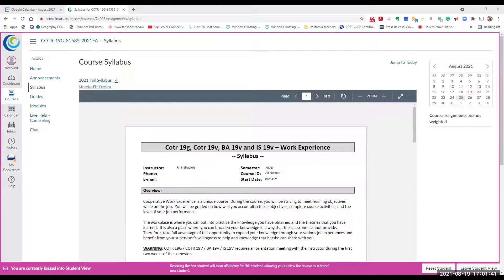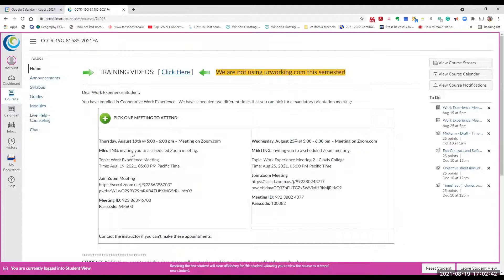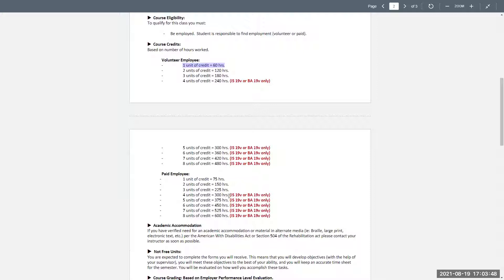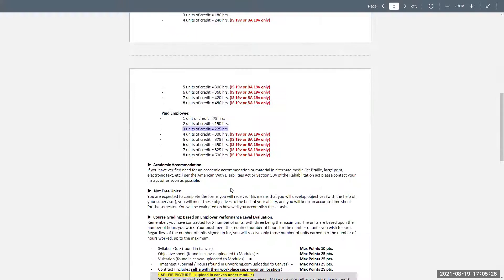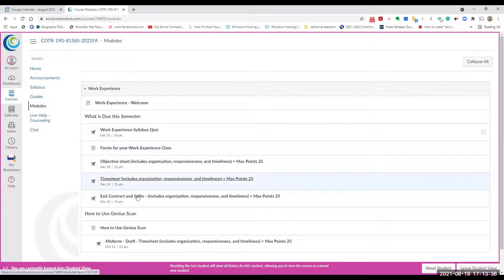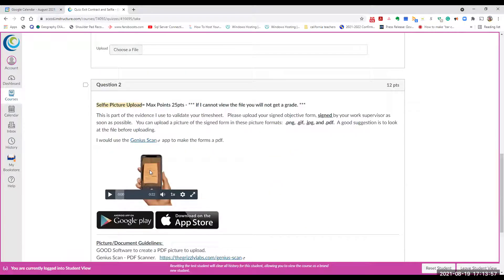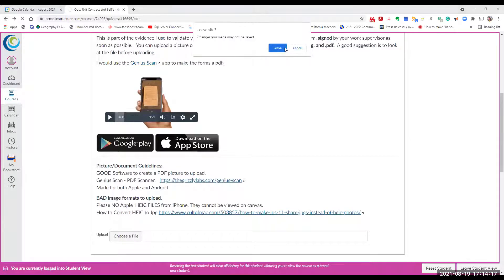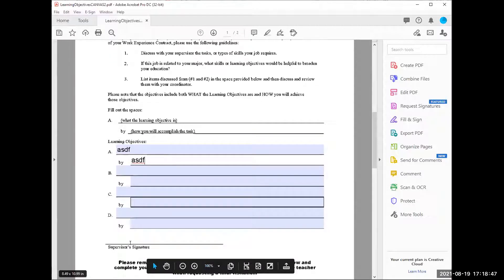Work Experience - Fall 2021